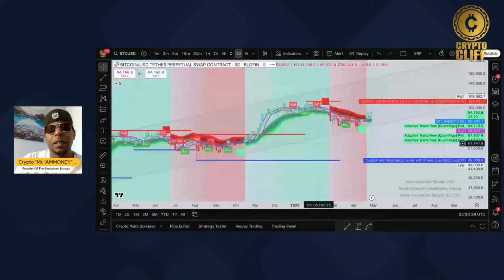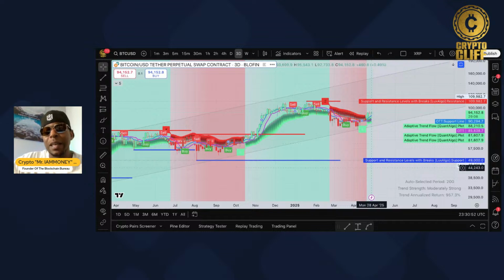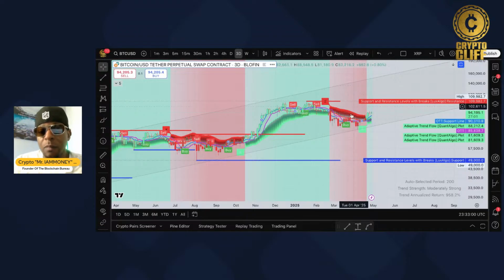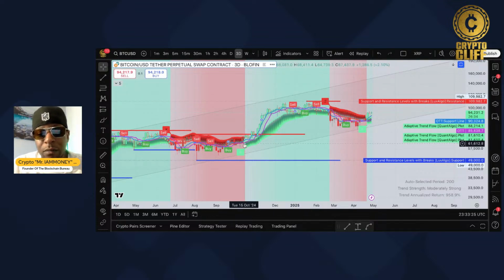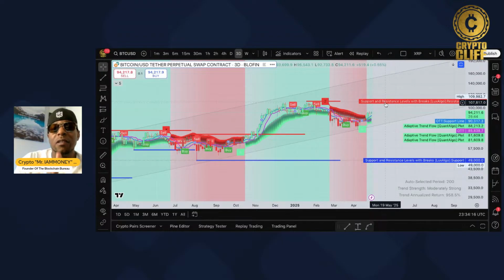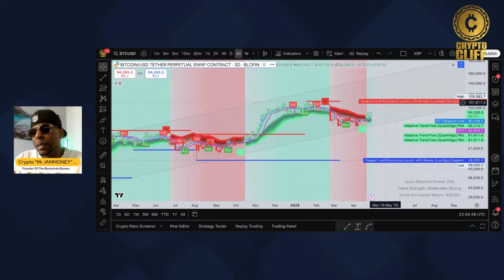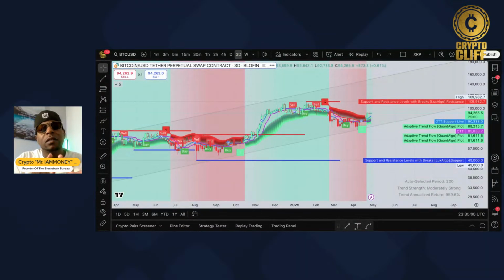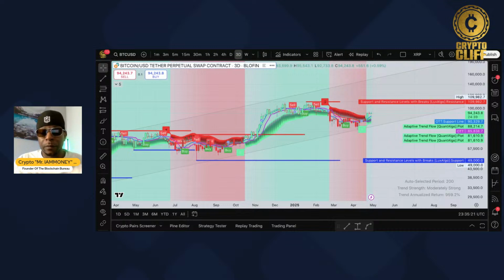$1000 into $2,400,00 from trading Crypto Futures!!!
We’re here now, people. This is the moment.

Pull up the charts — we’ve officially hit the top of the zone, and we’re pushing toward that 109 level. Once we break through it, all hell is going to break loose, and we’re headed straight toward $150K to $200K Bitcoin.

A $1,000 trade at the right leverage could flip into $204,000 in the next 90 days.
Let that sink in.

This is WHY I’m hosting the FINAL “Thinking of a Master Plan” session this weekend for only $199.97.

And I’m going all out:
I’m giving away my Top 20 plays + the exact Top 20 entry points.
PLUS — I’m reconstructing portfolios for those ready to build serious wealth.

Unlimited slots. Final call. Don’t play with this opportunity.

Let’s build. Let’s execute. Let’s win.
Peace.